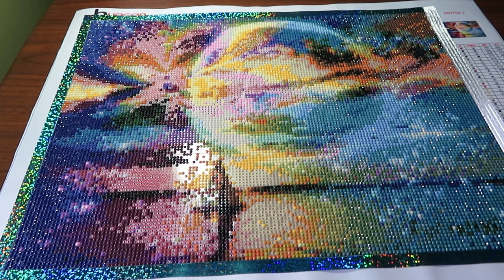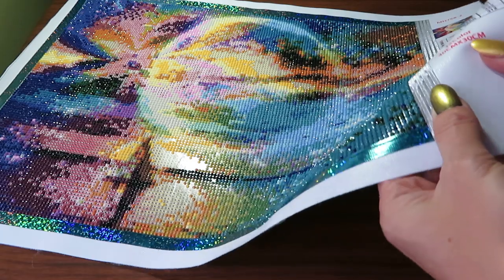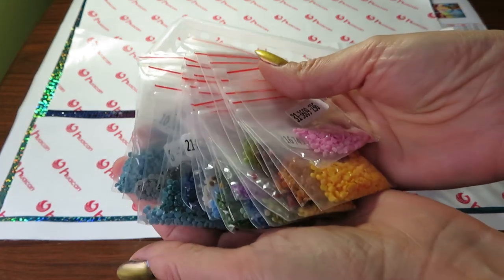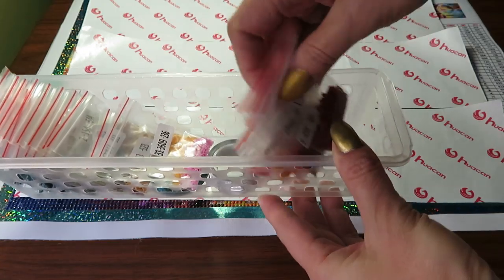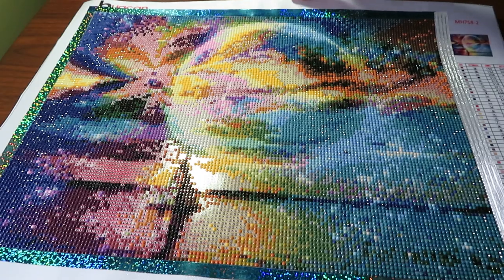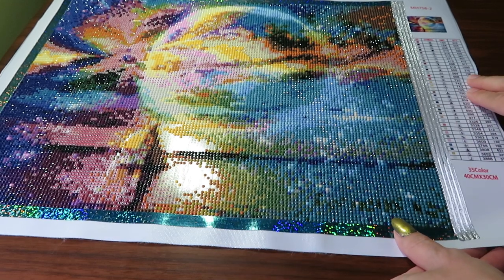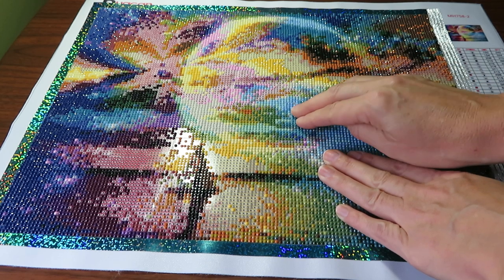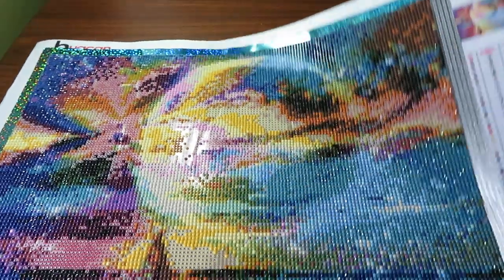Tips And Tricks On Diamond Painting.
Hello craft lovers!
I know, i know my video stopped, but don't worry, tomorrow you can see Part #2 of it. I was drilling here and decided to point it out on some tips and my thinking lol about the canvases. So here it is -  tips and tricks on diamond painting  that you may find helpful for some of you.

-Canon canvas Printer

Aqua Glue

Beads storage

Magnifire Glasses